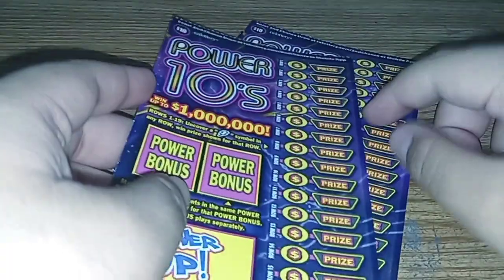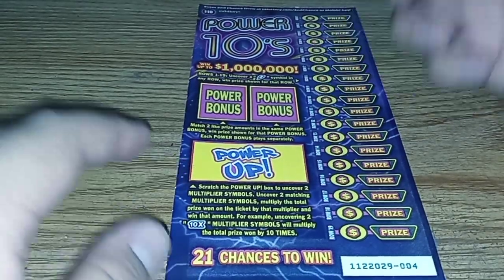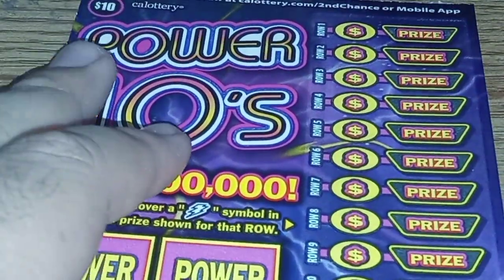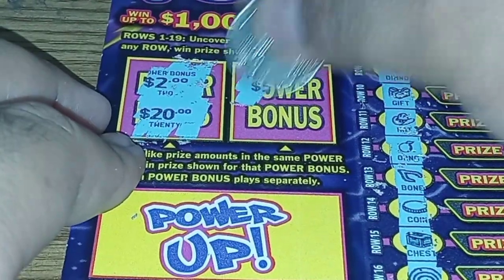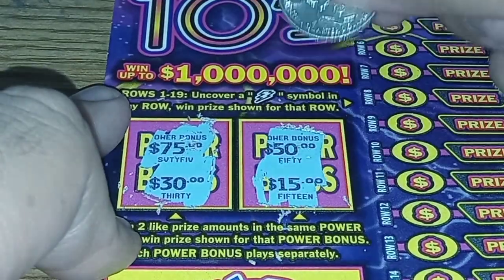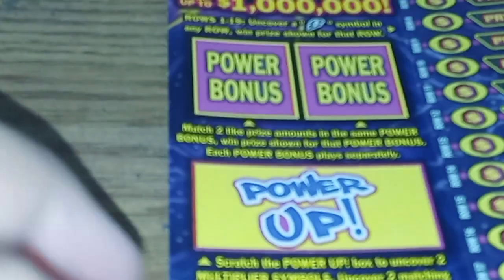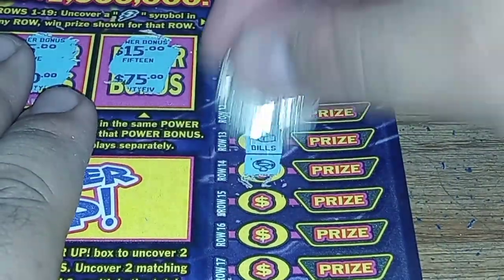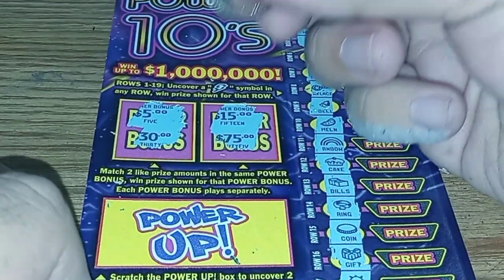CA Lottery: 3 of the $10 Power 10's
Top Prize $1,000,000